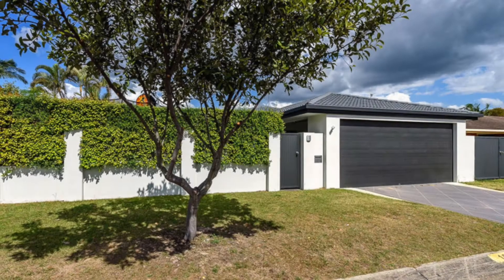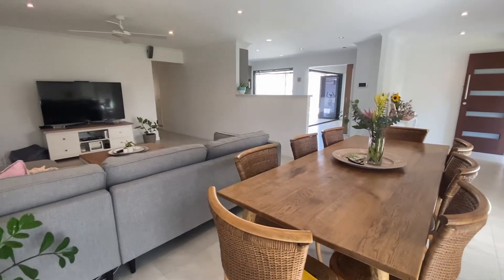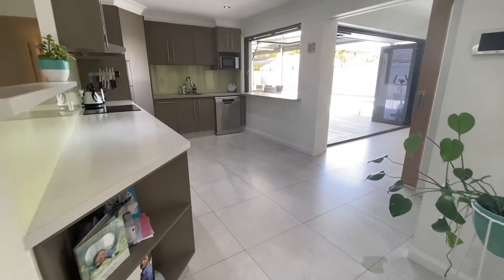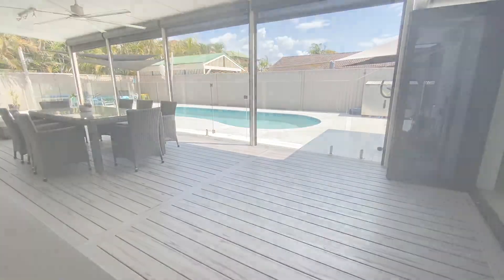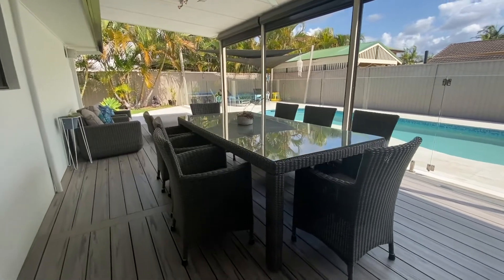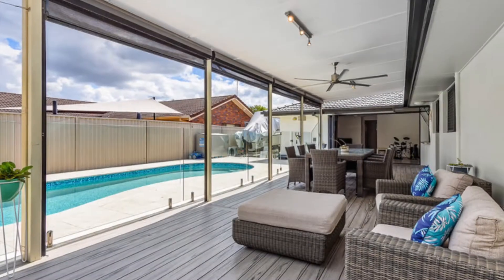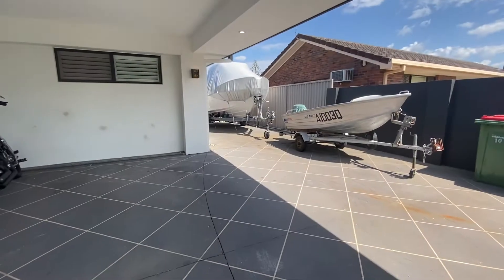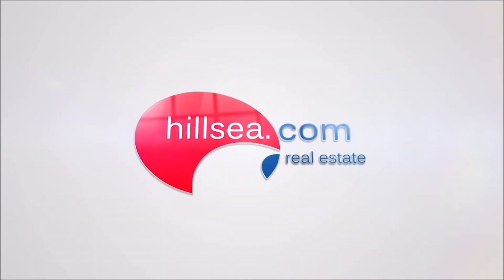10 Tradewinds Avenue, Paradise Point - FOR SALE